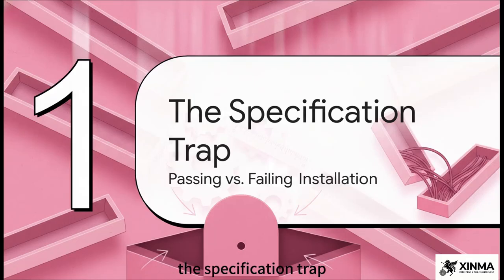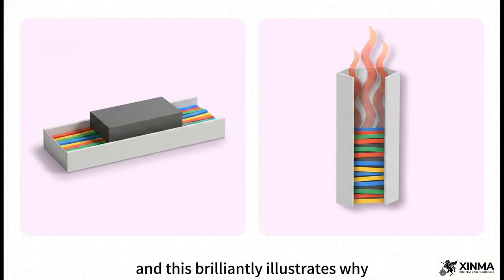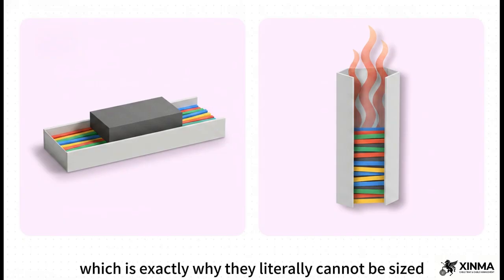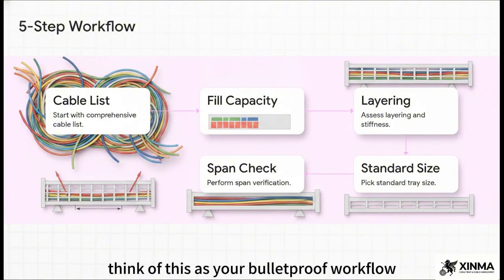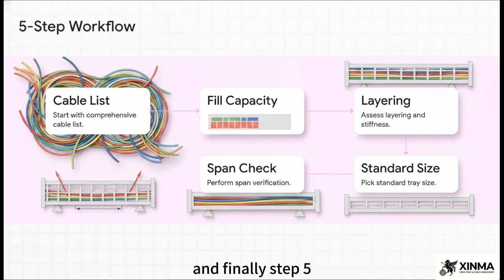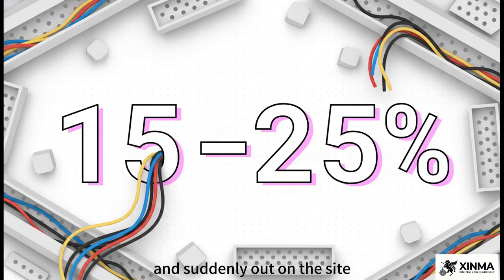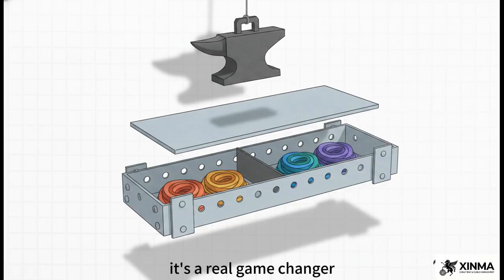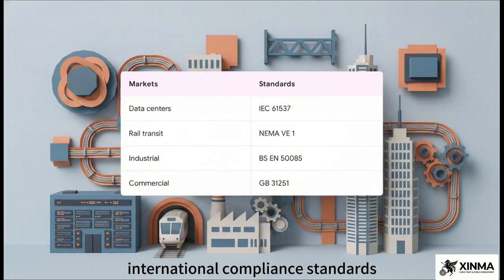Cable Tray Width and Depth: How to Size It Right Before the Specification Is Frozen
Width and depth are not the same decision. Width governs fill capacity and bending load. Depth governs cable layering, stiffness, and ventilation. Getting one right without checking the other is how a specification passes review and fails installation. Here's the practical sizing framework engineers actually need.

What you'll learn:
✓ How width and depth affect load, fill, and structural behavior differently — and why they can't be sized independently
✓ Standard size families for ladder, perforated, and solid-bottom trays — and what changes between tray types at the same nominal width
✓ A 5-step sizing workflow from cable list to standard tray size and span verification
✓ Why covers, barriers, and splice plates add 15–25% to mass per meter — and when that changes the load class